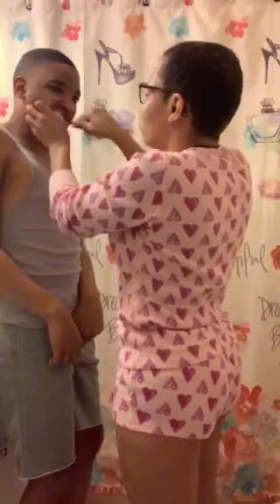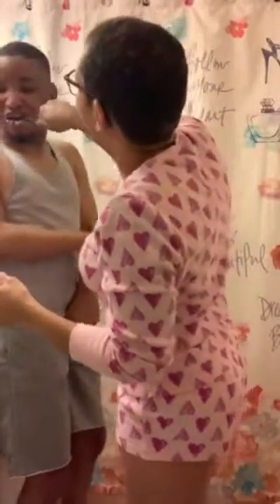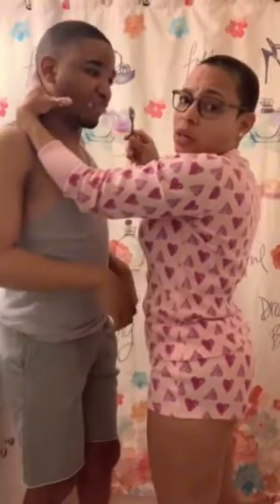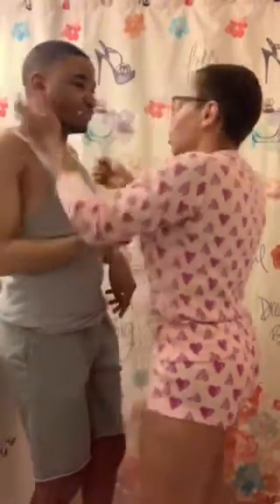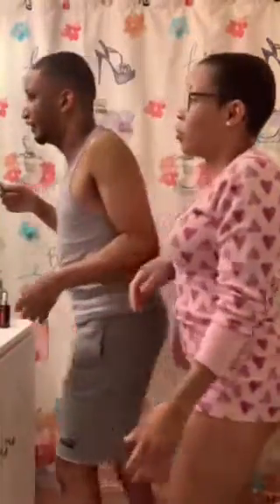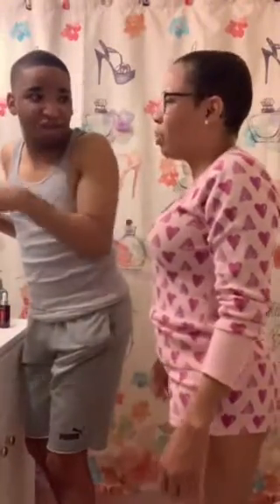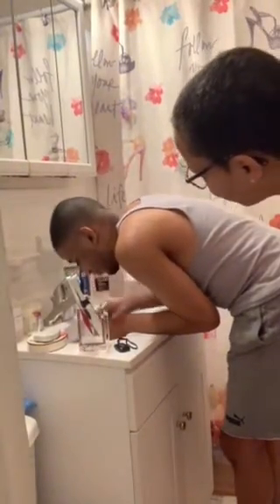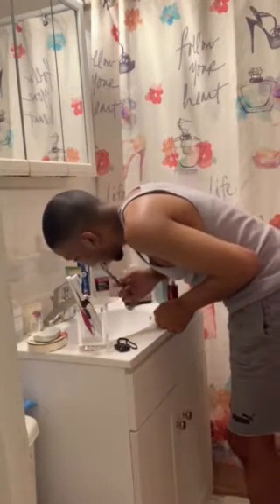lifeofaspecialneedsmom REALLY watch until the end YALL, this boy smh